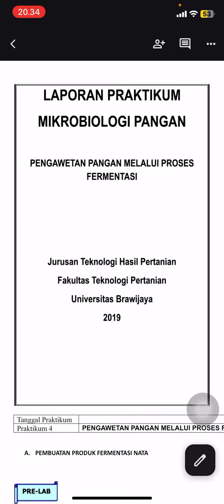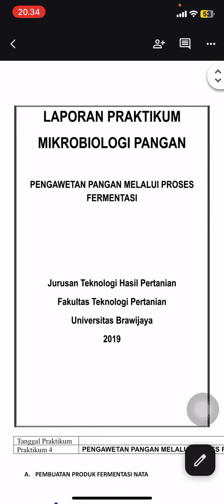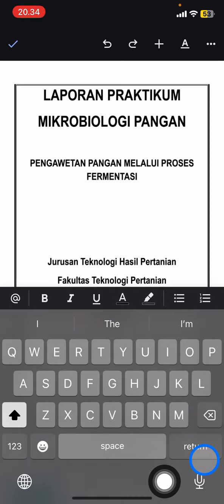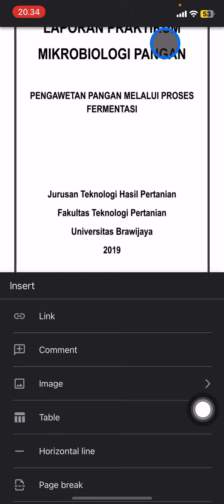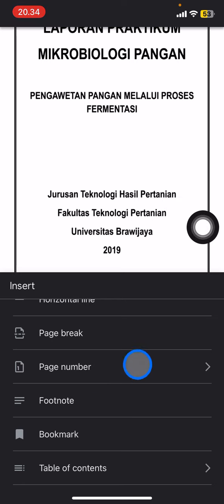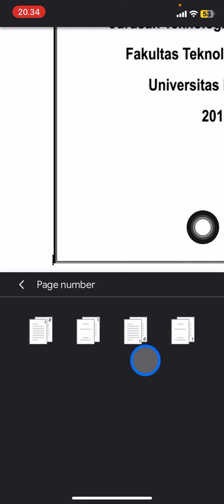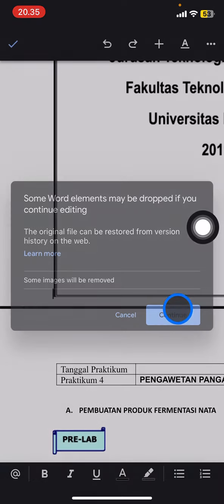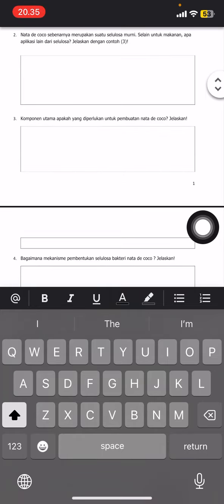MASTERING GOOGLE DOCS MOBILE! How to Insert Page Number on Your Google Docs Document with iPhone?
LET’S MASTERING GOOGLE DOCS MOBILE! How to Insert Page Number on Your Google Docs Document with iPhone? Work with iPhone means work in every where any time. You can get a flexible time and place to get your work done